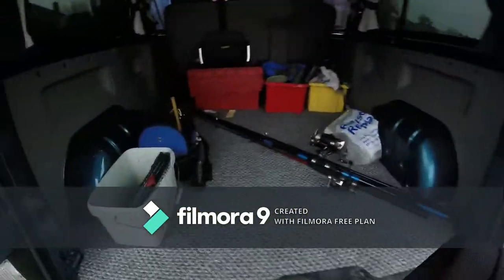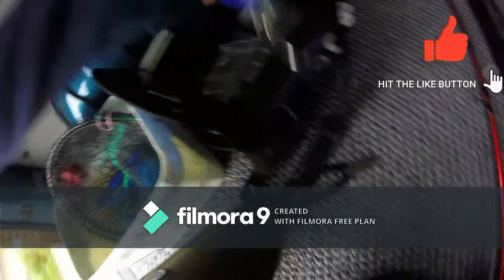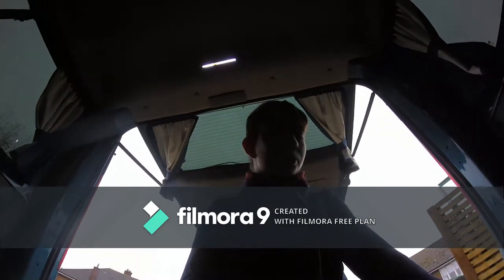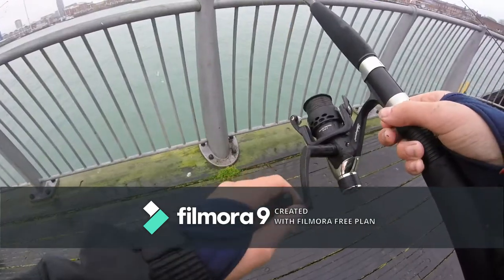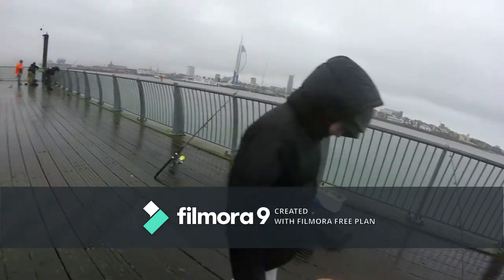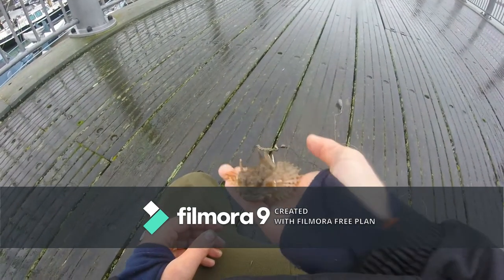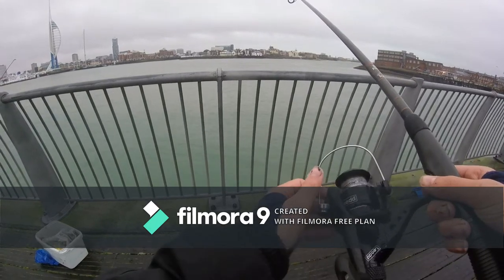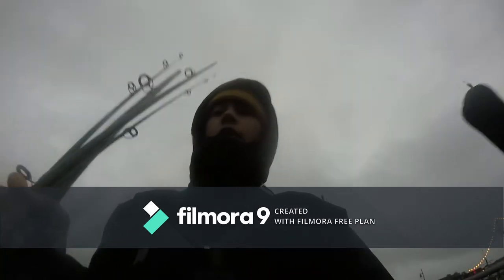Velvet swimmer crabs and a goby! | w/ Mackenzie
Hello
Me and Mackenzie went fishing down the peir and didn't catch anything to eat but was great fun anyways.